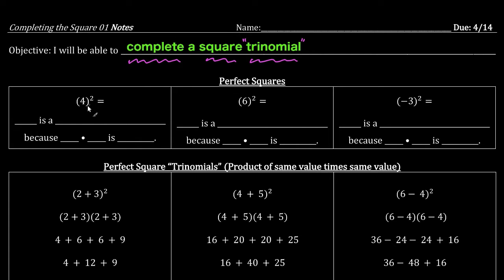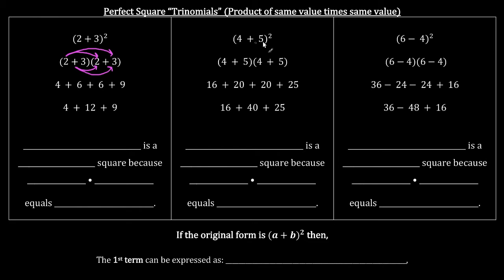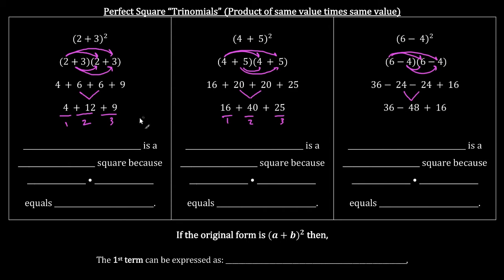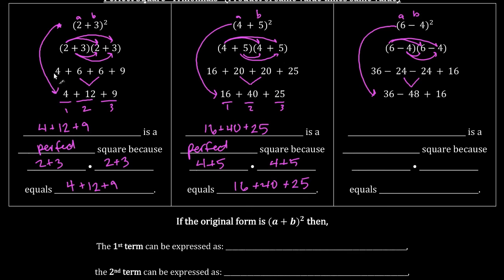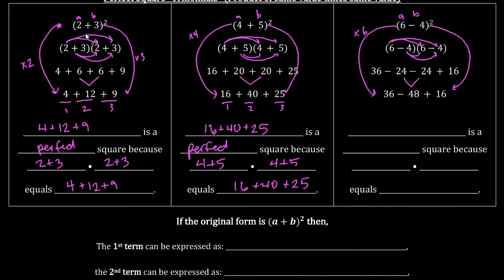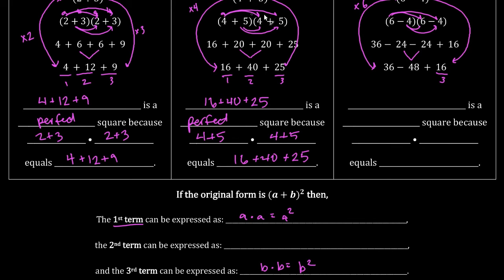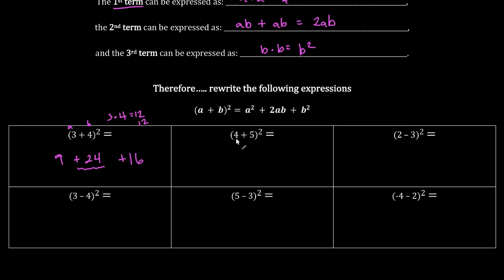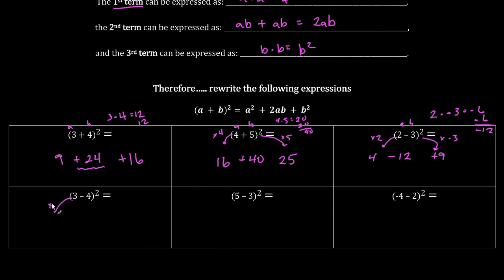107 Completing the Square 01 (Part 01)